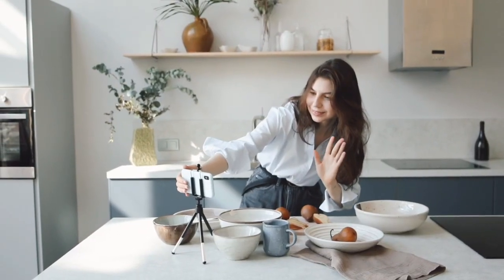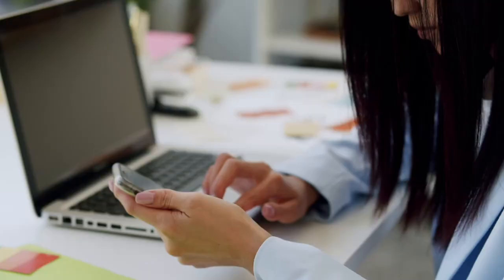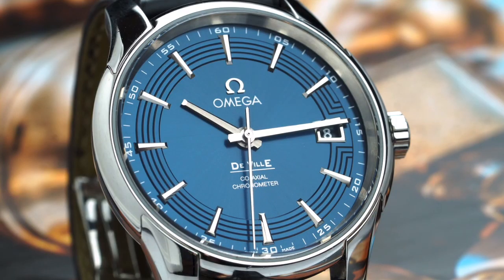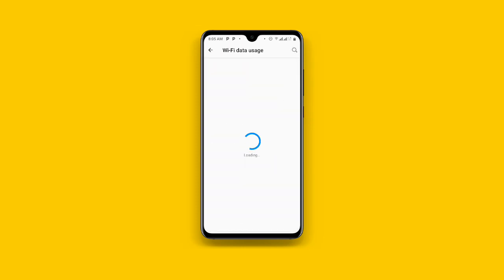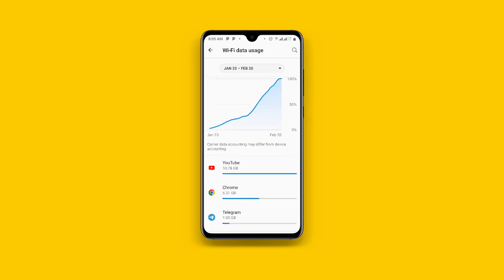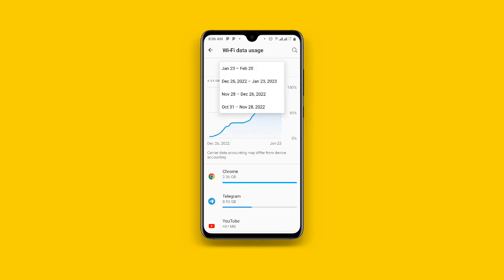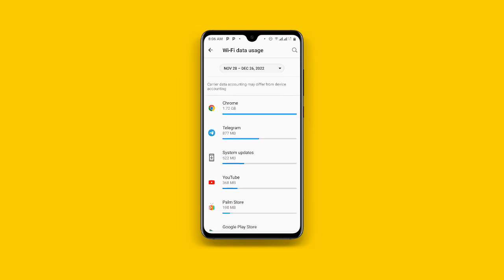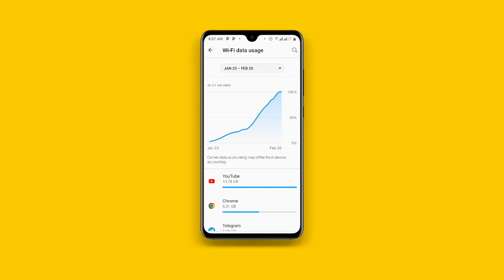How to Check WiFi Data Usage 🤫🙊🚀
In this video I will be taking you through how to check your WiFi data usage. This will help you to know the applications which are using or consuming the WiFi that you are connected to.